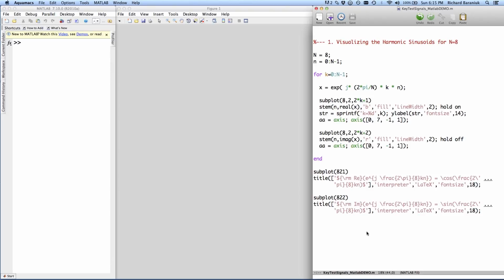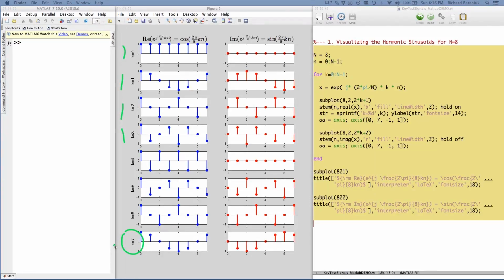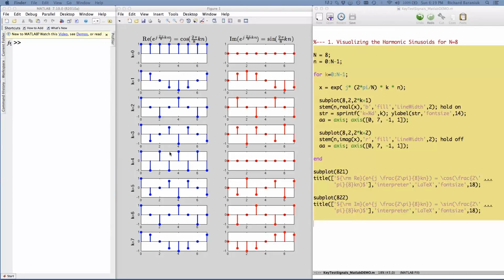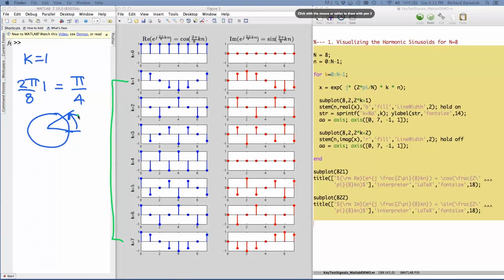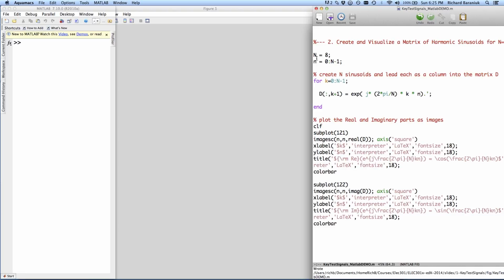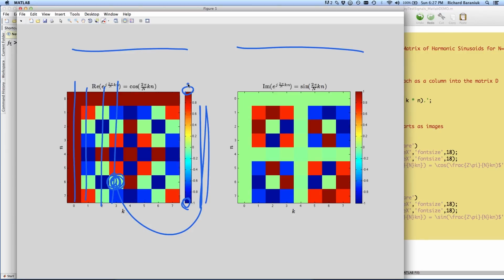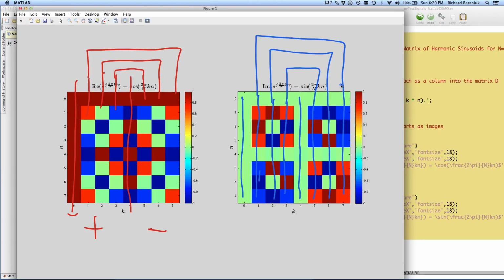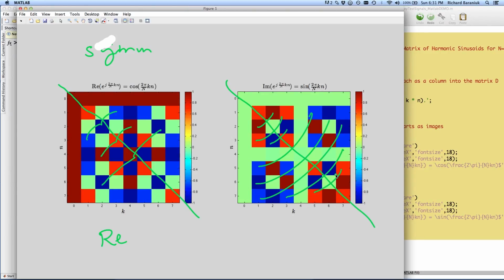November 27, 2017